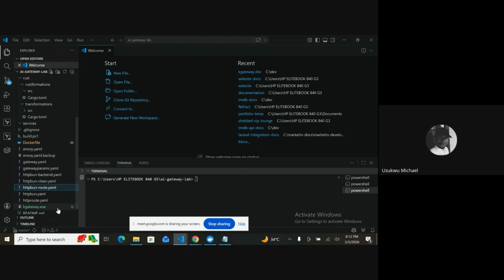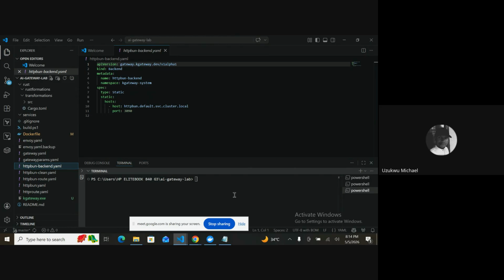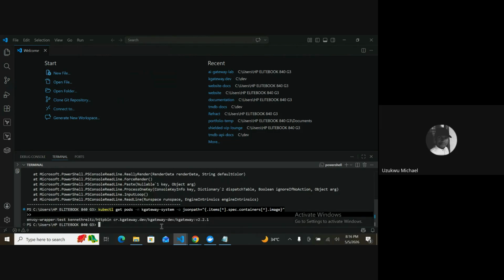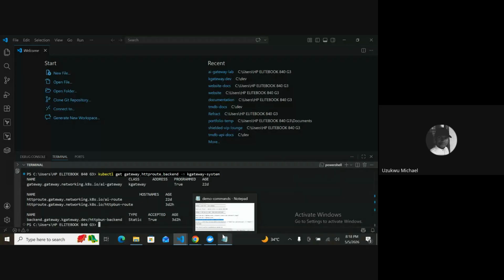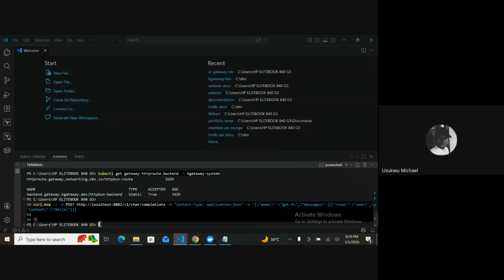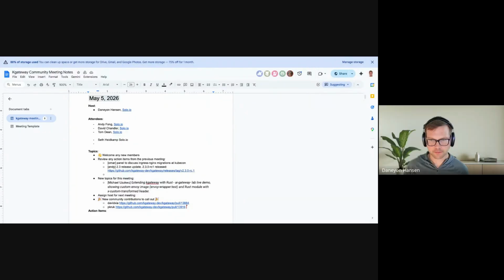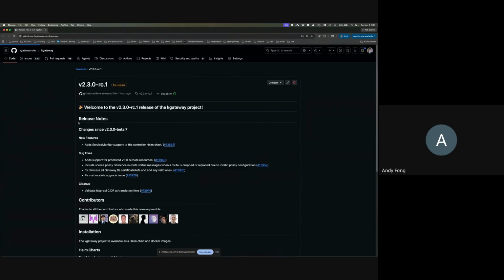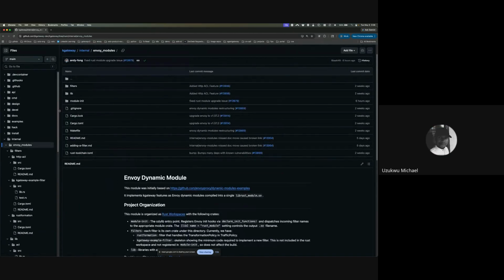2026-05-05T19:45:53.368Zkgateway community meeting